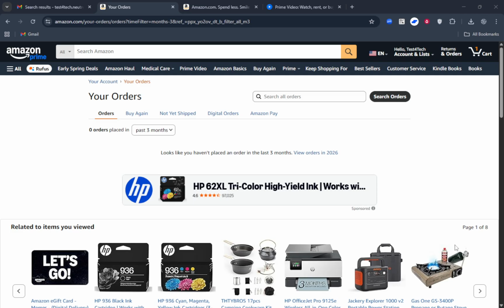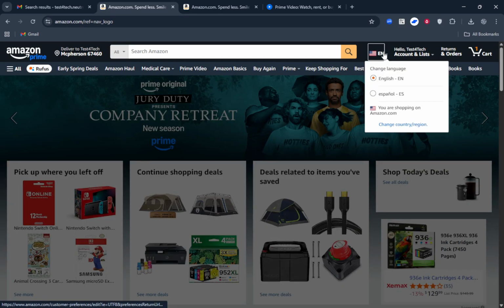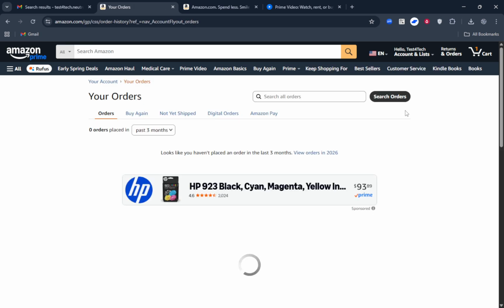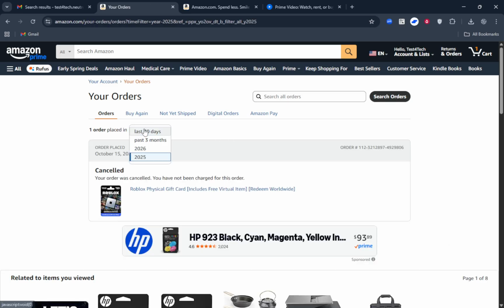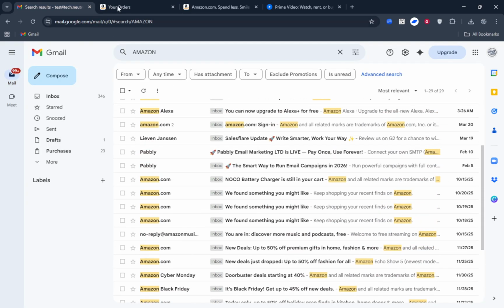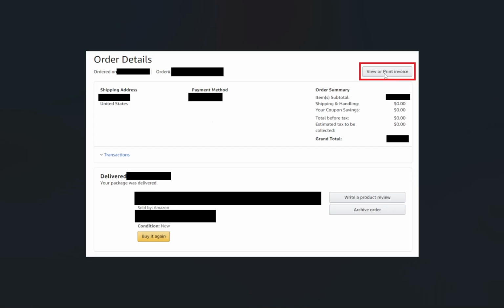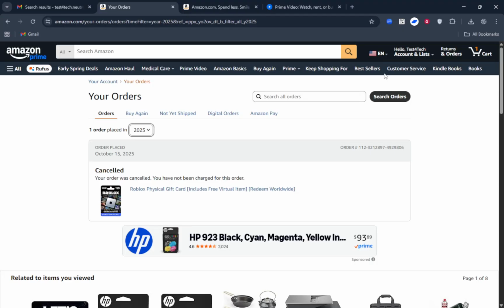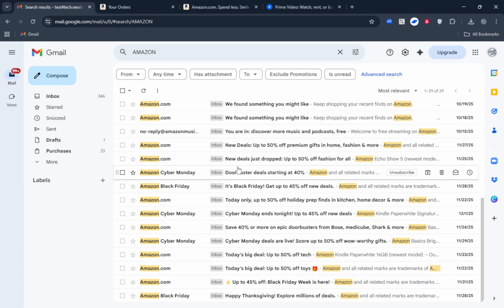How to Download Amazon Prime Invoice [2026 Full Guide]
How to Download Amazon Prime Invoice

In this video, we show you exactly how to download your Amazon Prime invoice to maintain accurate records for tax purposes or expense reporting. Utilizing the platform’s digital orders dashboard and membership management portal allows us to access formal billing statements for both monthly and annual subscription fees.

Mastering the retrieval of these documents improves project organization for users who need to track digital overhead and verify payment authorizations within their accounting workflows. We focus on navigating the account history to locate specific membership renewals, utilizing the printable order summary tools to generate formal receipts, and configuring the browser's output to ensure the document is successfully saved as a high-quality PDF for your records.

Technical Specs:
Software: Amazon; Feature: Order History & Billing.